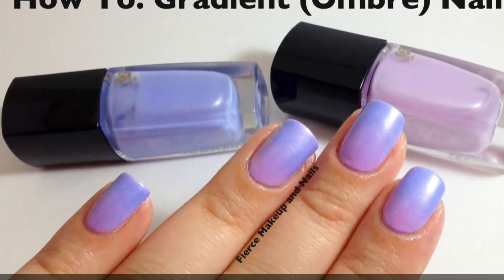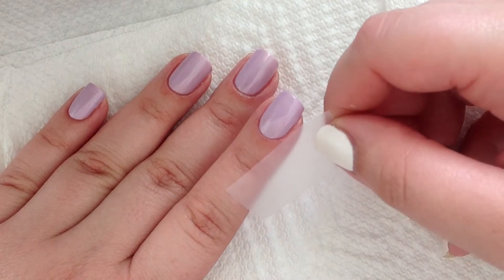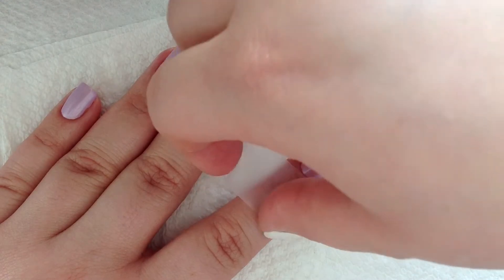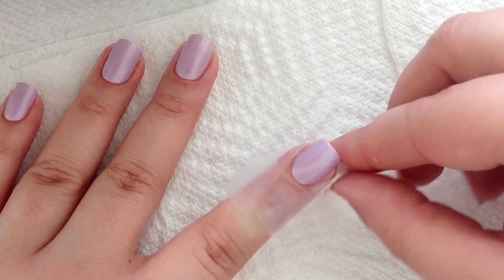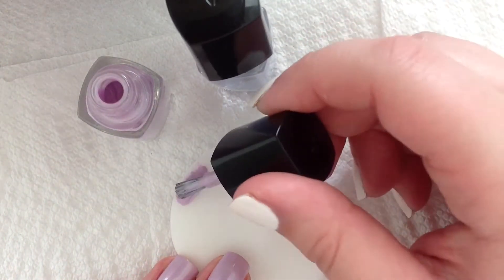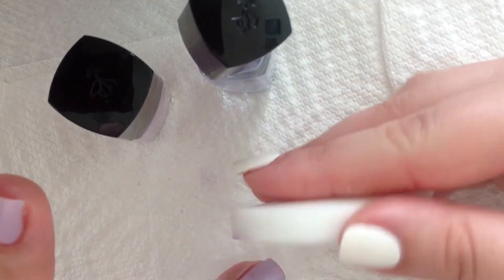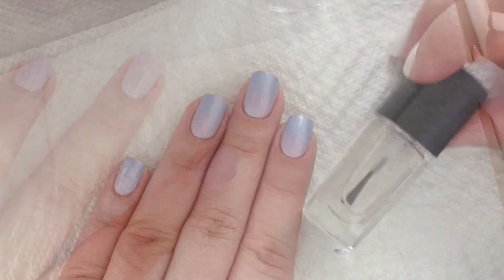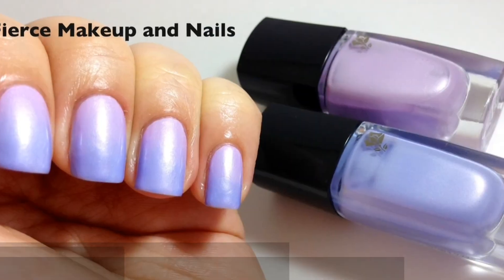How To: Gradient (Ombré) Nails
**All polishes used provided by PR**

Tutorial on gradient nails.